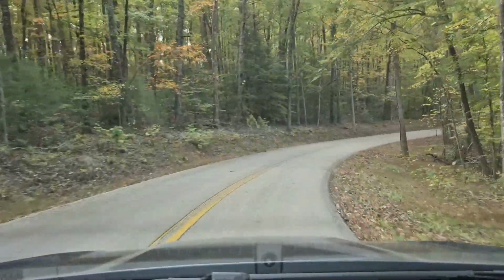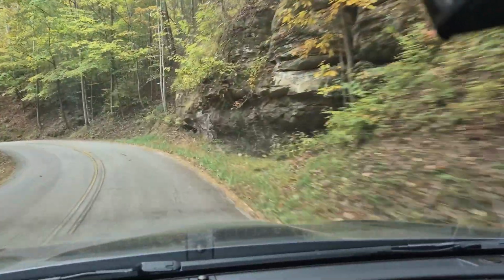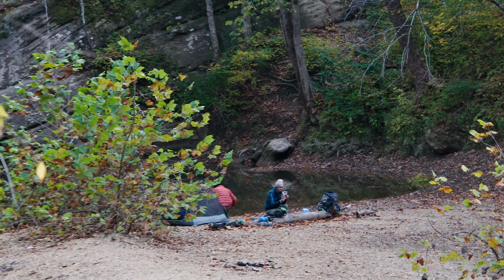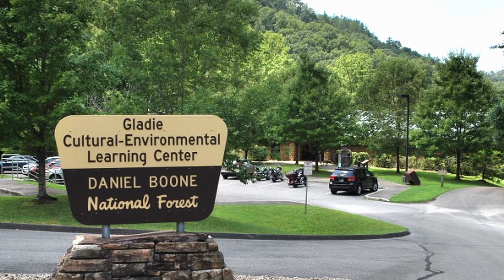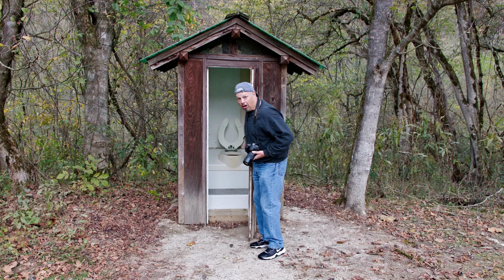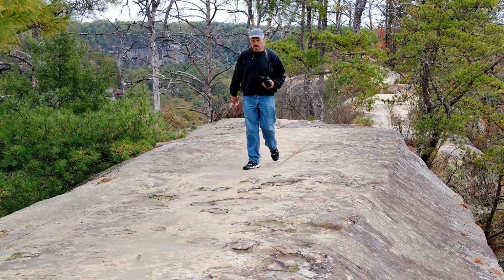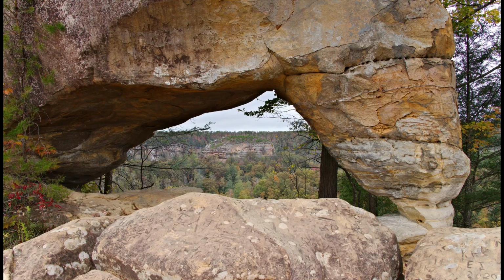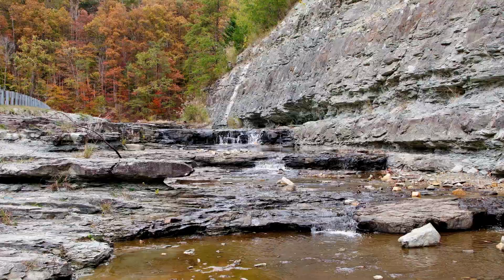On the road in the Red River Gorge